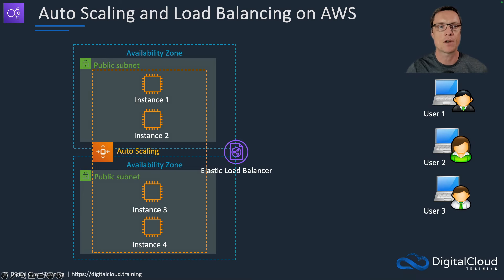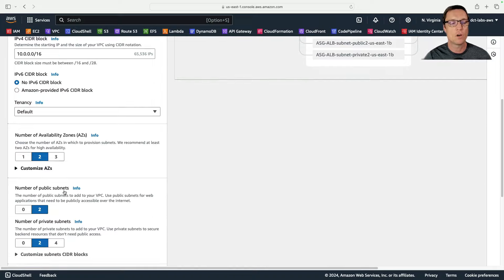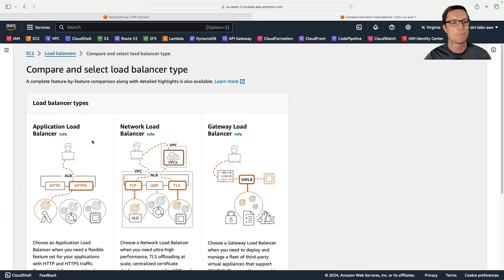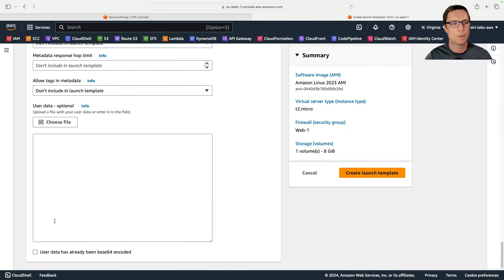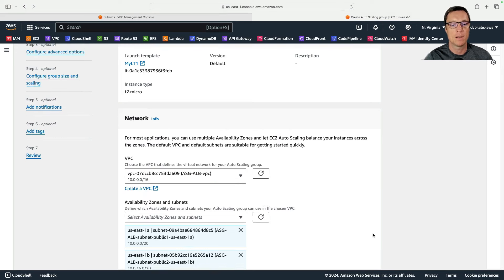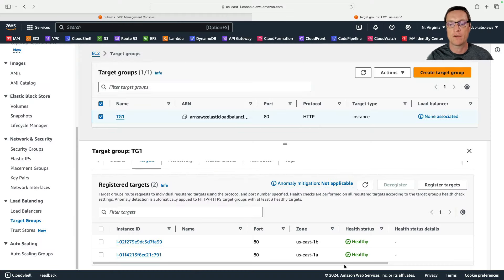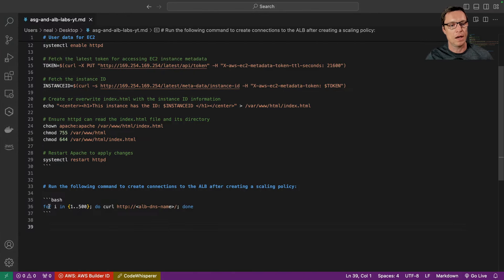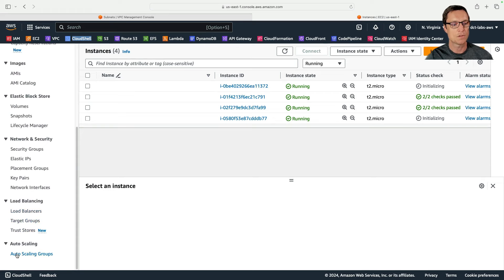Auto Scaling and Load Balancing on AWS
On Amazon Web Services (AWS) you can easily deploy highly available and fault tolerant servers across multiple data centers.

This is achieved by leveraging AWS Auto Scaling, Amazon Elastic Load Balancers and multiple Availability Zones (AZs).

In this AWS video tutorial, you'll learn how to deploy web servers across multiple AZs in an Amazon VPC with Auto Scaling and an Application Load Balancer.

Neal Davis, Founder of Digital Cloud Training, will demonstrate the auto scaling and load balancing functionality.

Follow along and build this elastic application yourself using the following code